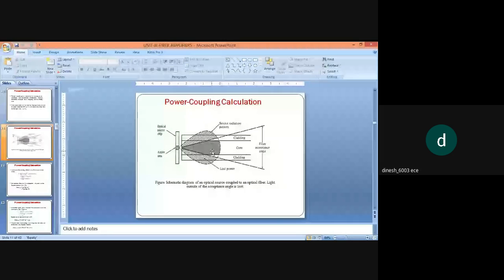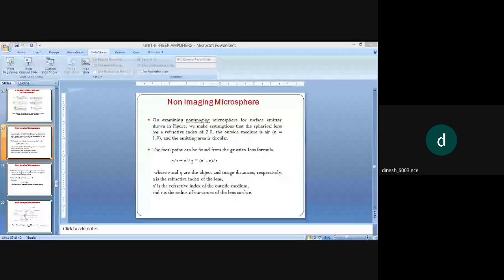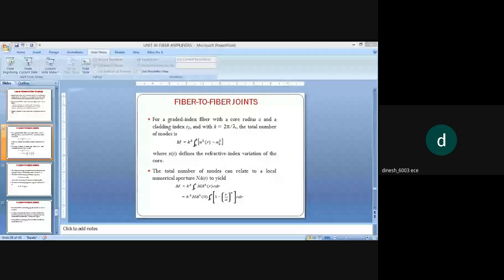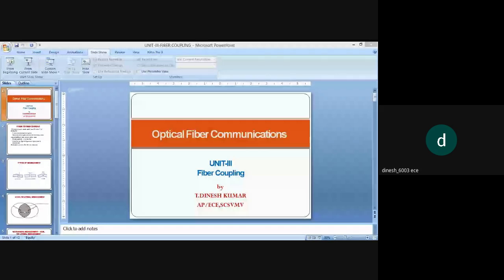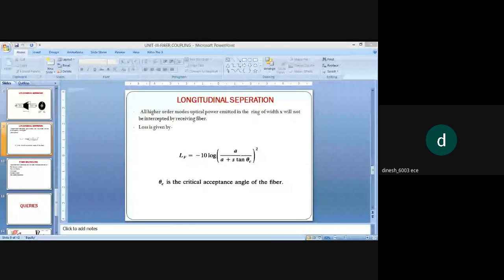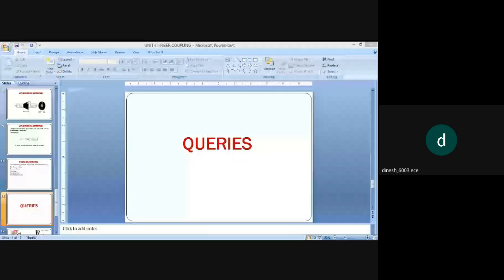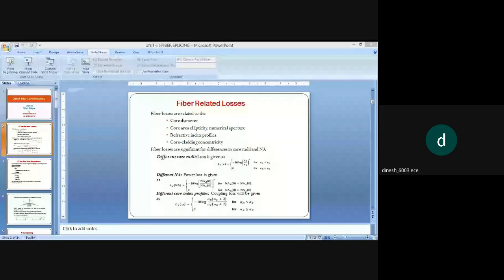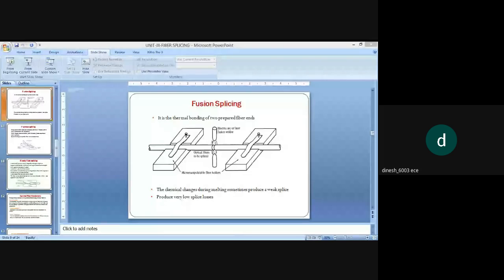OPTICAL COMMUNICATION UNIT 3 FIBER SPLICERS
This Video gives you an idea about OPTICAL COMMUNICATION UNIT 3 FIBER SPLICERS. This is an online lecture.